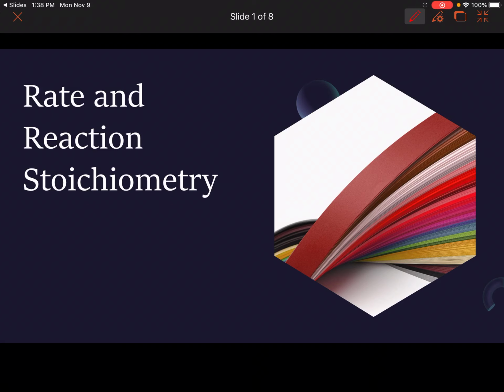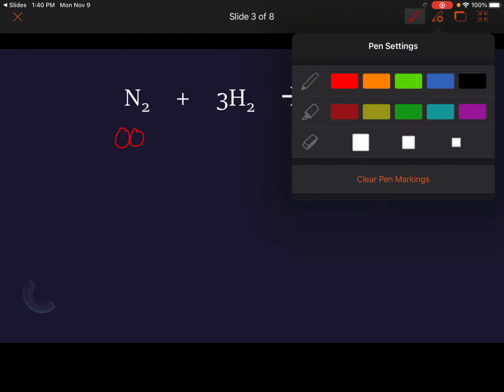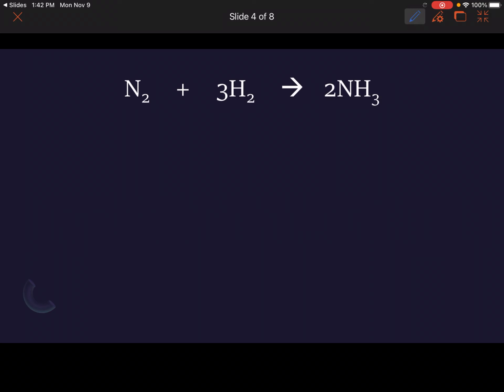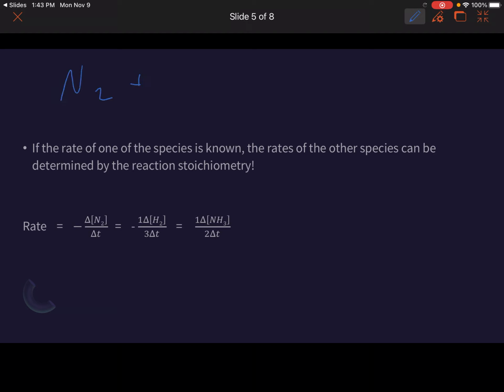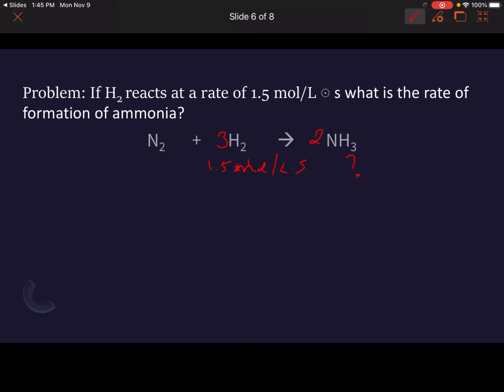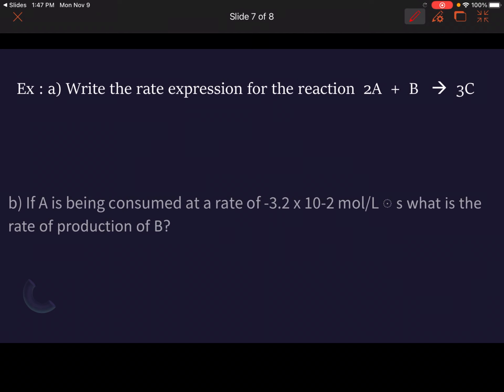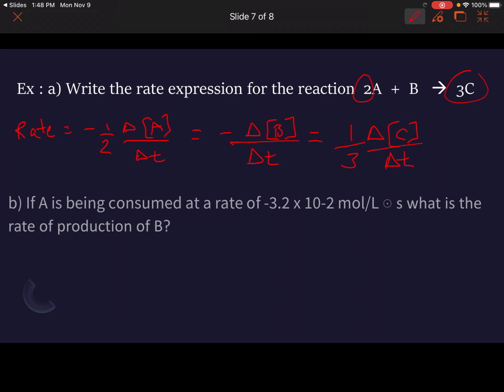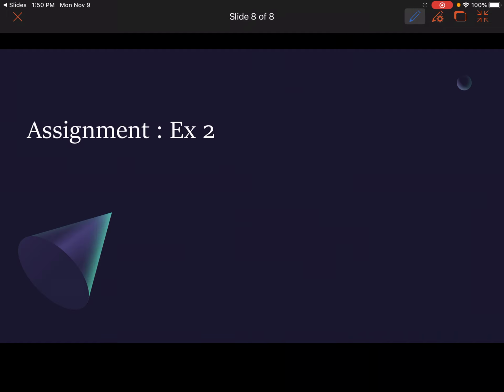Chem 30 Lesson 3.4 Rate and Reaction Stoichiometry